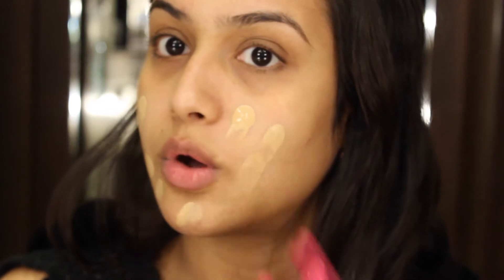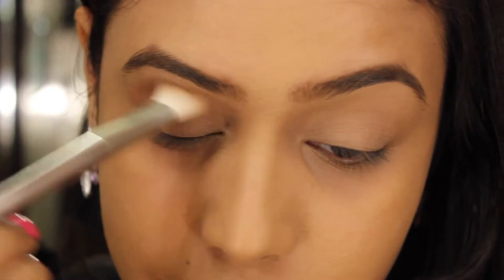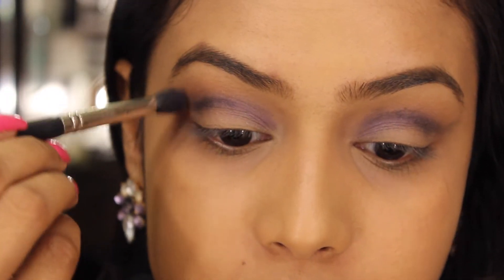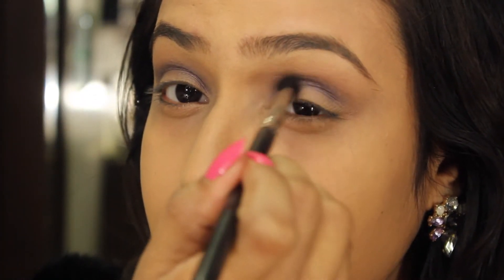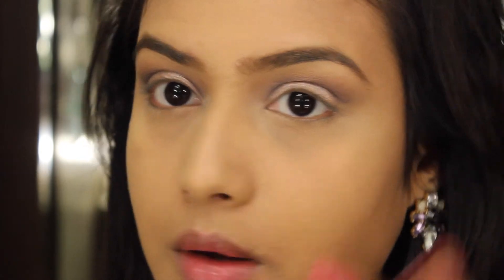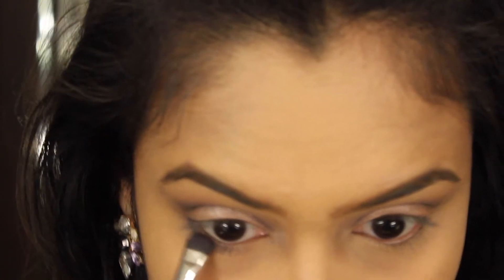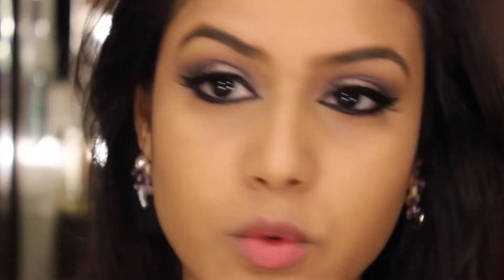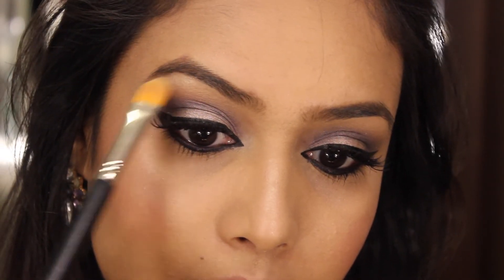full face valentine's day party makeup look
hey everyone so heres my valentine's day full face makeup tutorial and its a talk through. i am doing this for the first time hope u all like it so let me know in the comment section below voice over or talk through videos?
hope u all enjoy watching this and if you recreate this look tag me on insta and Facebook and twitter
facebook makeup and fashion diaries
love u guys so much byes xoxo